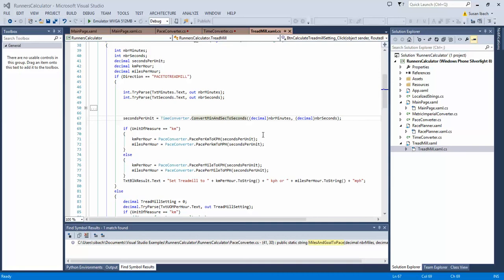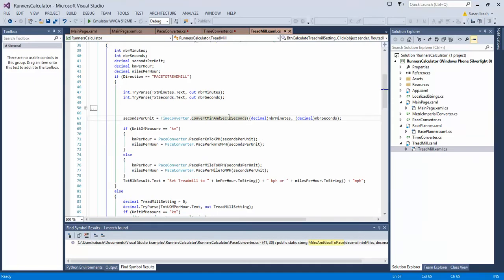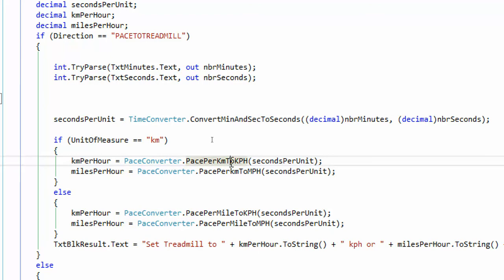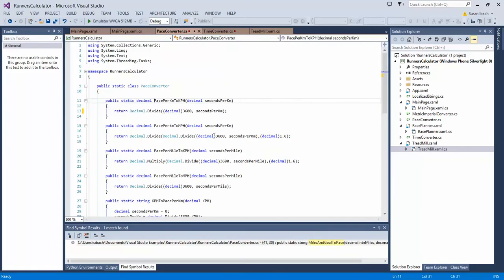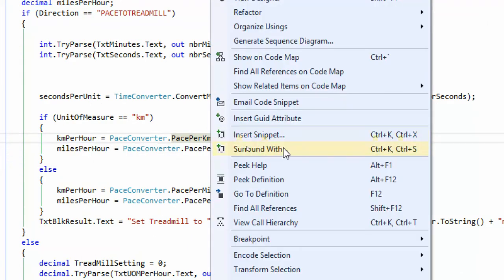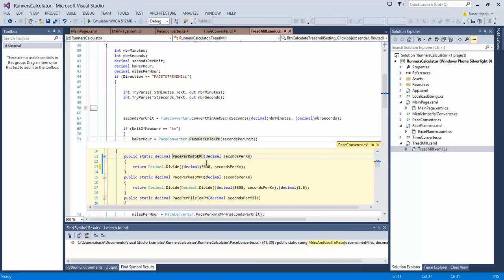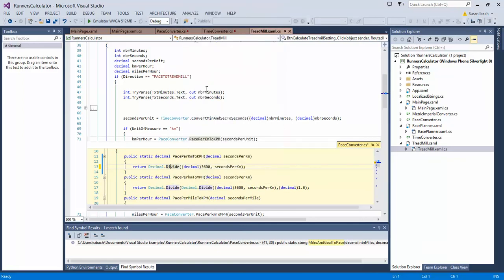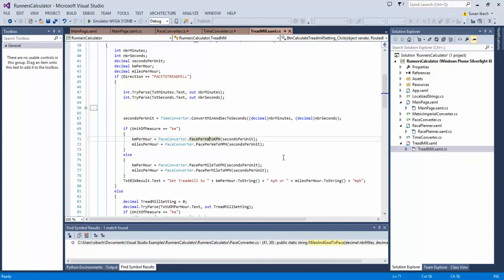Visual Studio 2013 Peek Definition ALT+F12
The Peek Definition feature added in Visual Studio 2013 allows you to view and edit the code being called inline. In the past you may have used Go To Definition (F12) to see the code you were calling, but that opened up the definition in a separate window. Peek definition opens up an editable view of the code called inline.